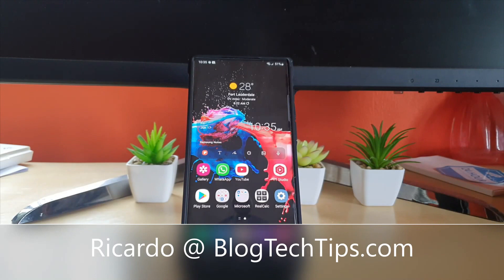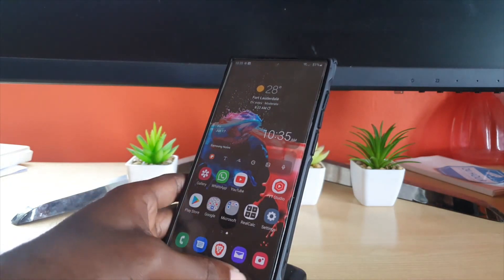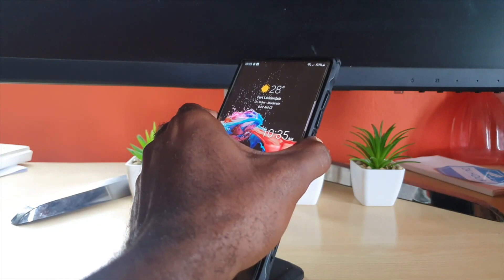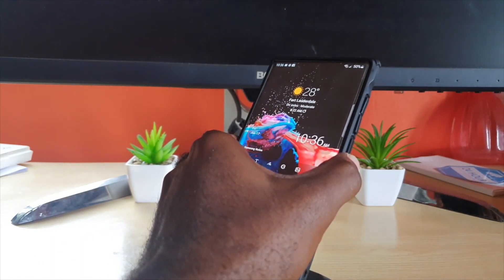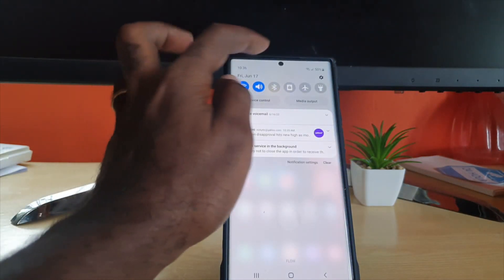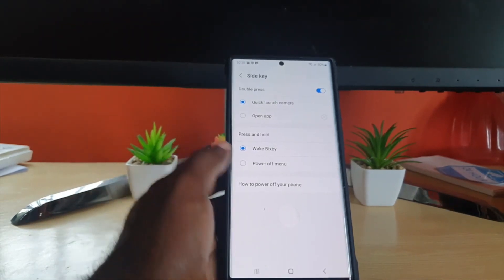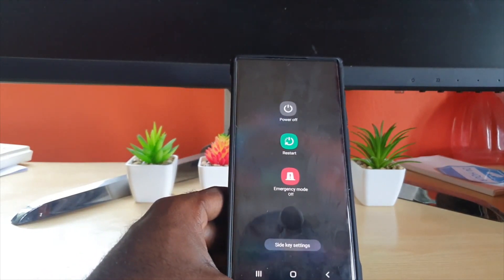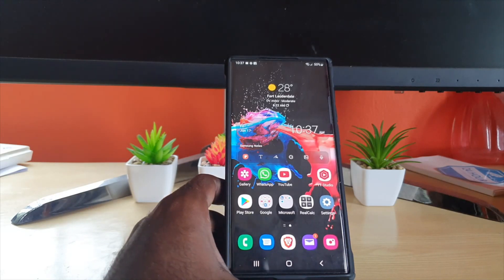Disable Bixby S22 Ultra {Bixby Power Button}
Disable Bixby S22 Ultra or stop Bixby Power Button from launching Bixby. Reprogram the Power button to bring up the Power menu when you long press versus summoning Bixby.